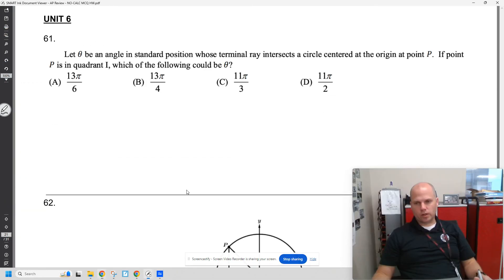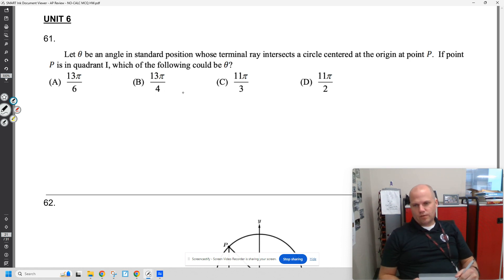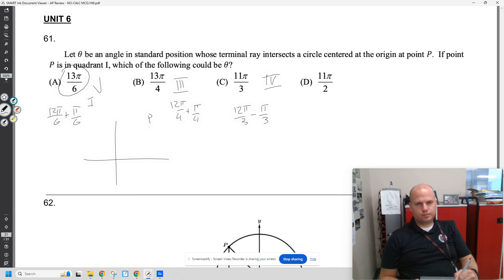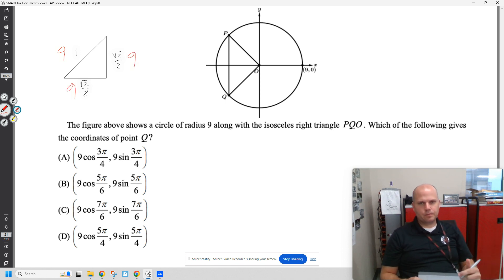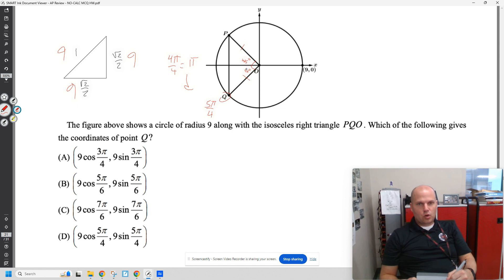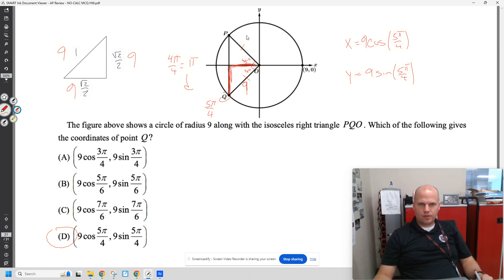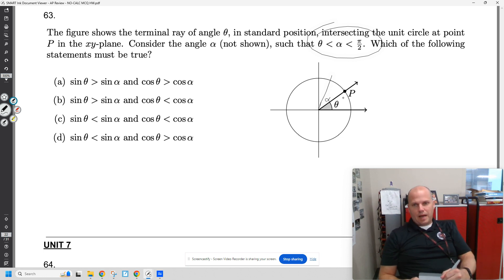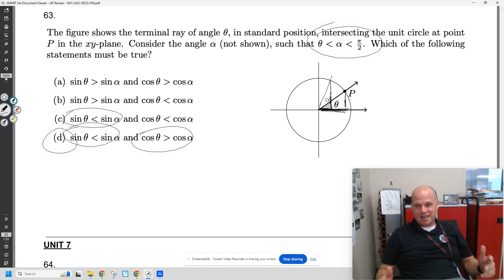AP Precalc - A couple Unit circle MC no calc examples